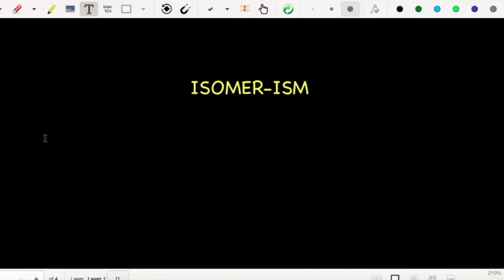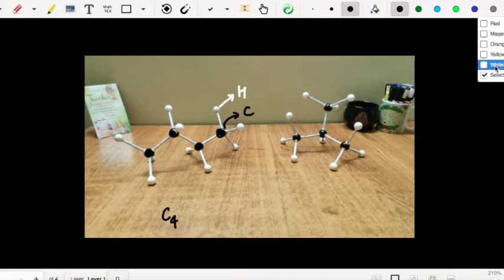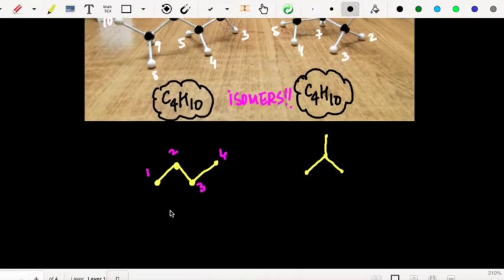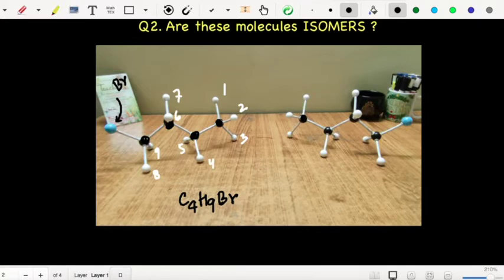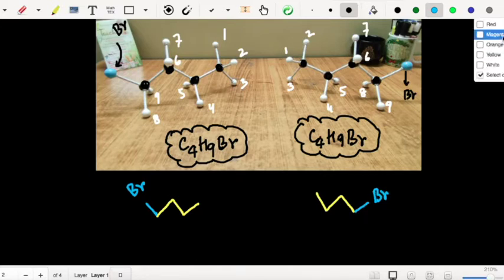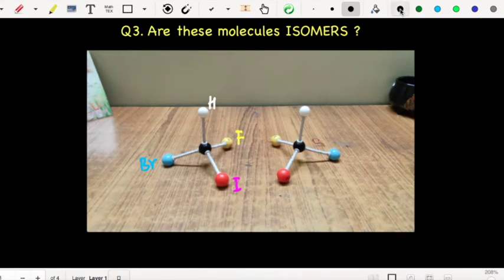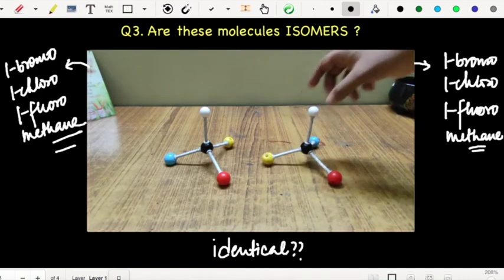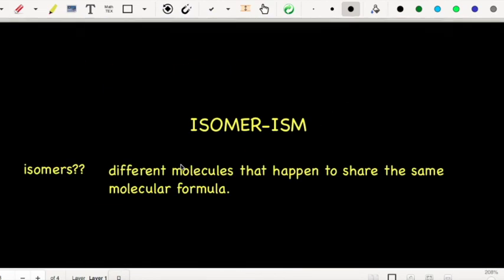CBSE/JEE/NEET XII ISomers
In this video we look at what isomers are in chemistry.